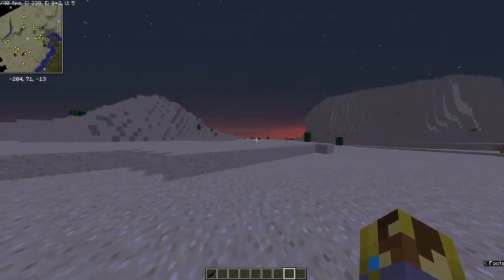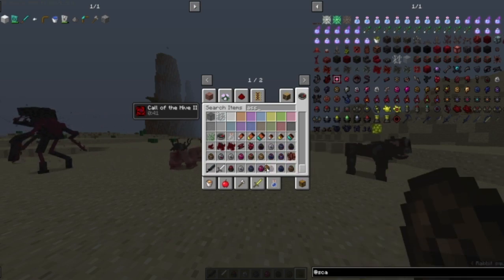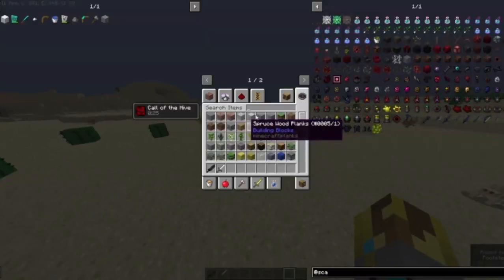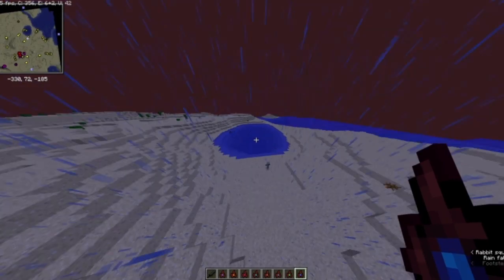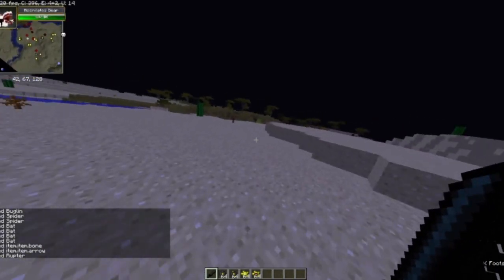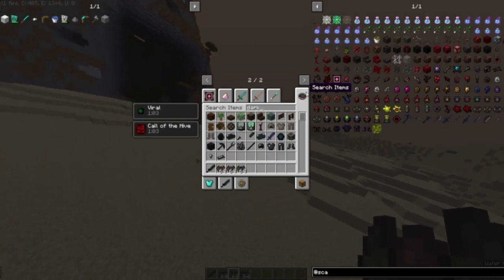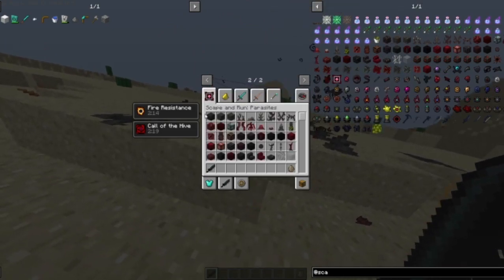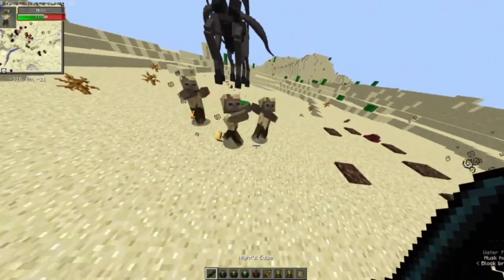Minecraft Scape & Run Parasites Mod Showcase!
Hey guys I hope you enjoyed the video and if you did stay tuned for more content like this one because I'm planning to change it up a bit can't record only Jwalive of course!